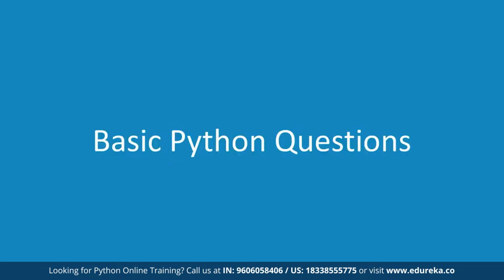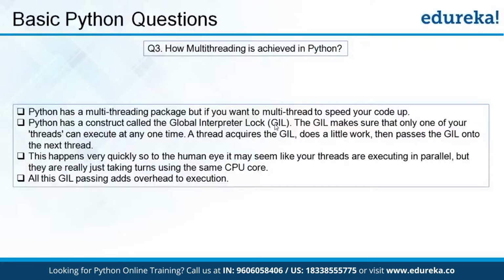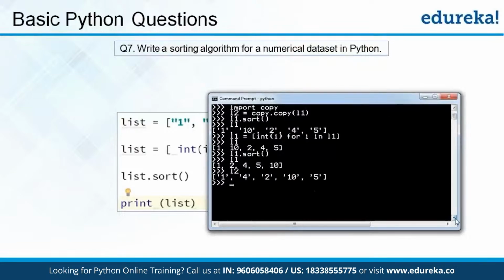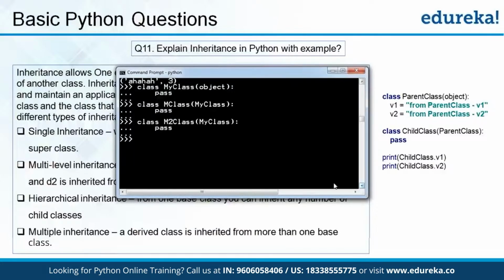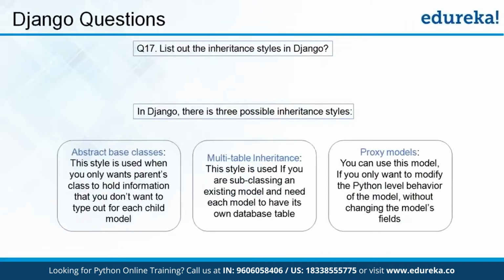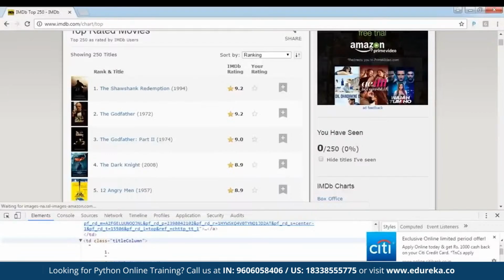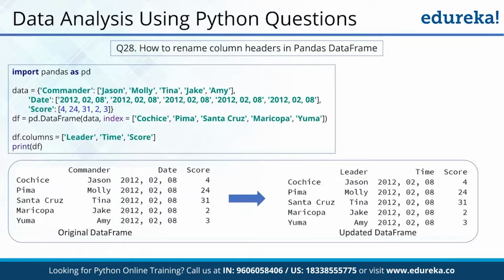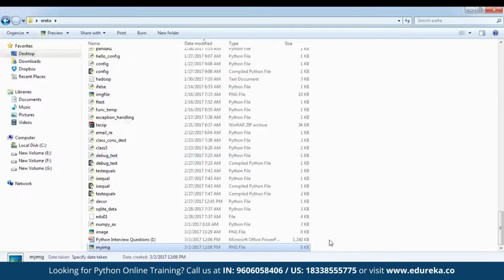Python Interview Questions And Answers | Interview Preparation | Python Training | Edureka Rewind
This video on Python Interview Questions and Answers will help you prepare for Python job interviews. Start your preparation by going through the most frequently asked questions on Python.
Topics Covered:
Basic Python Interview Questions
Django - Python Interview Questions
Web Scraping - Python Interview Questions
Data Analysis - Python Interview Questions